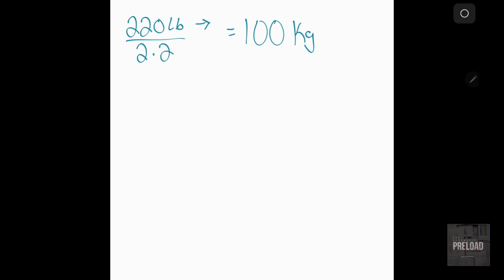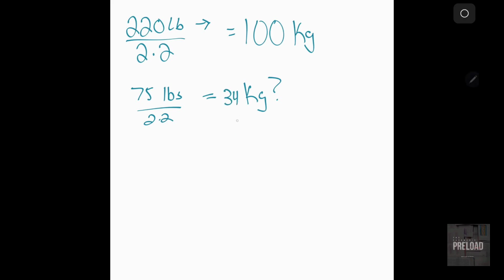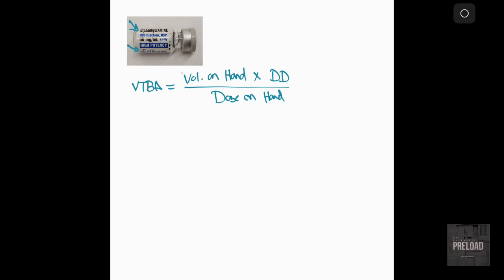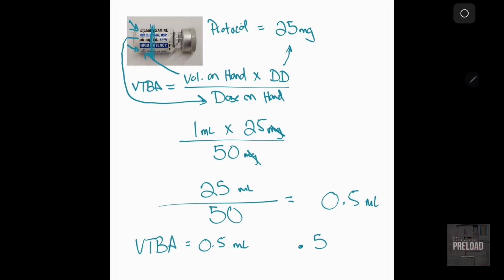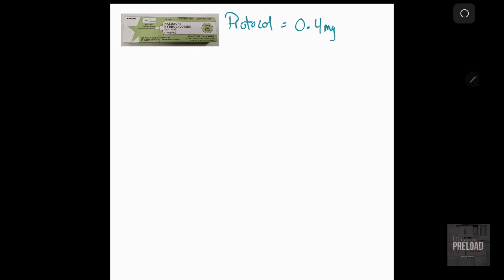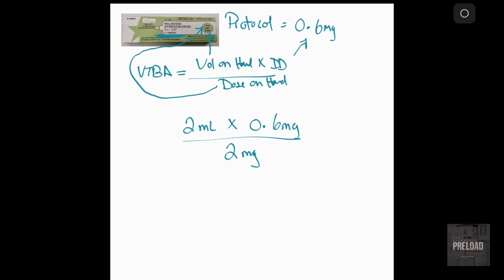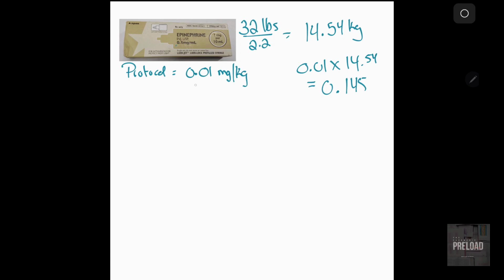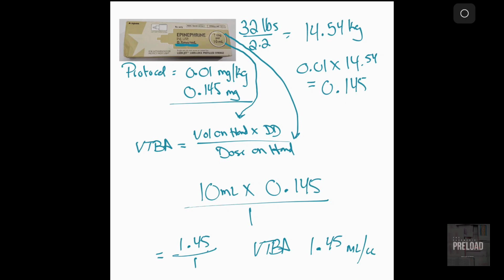Bolus Medication Math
An overview of the formula to give a bolus (one time push) medication to an EMS patient.